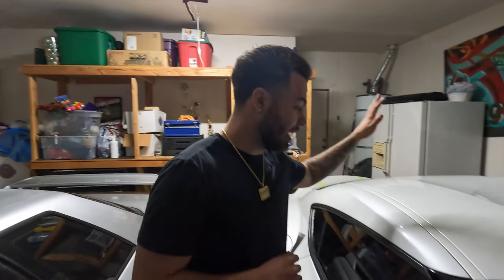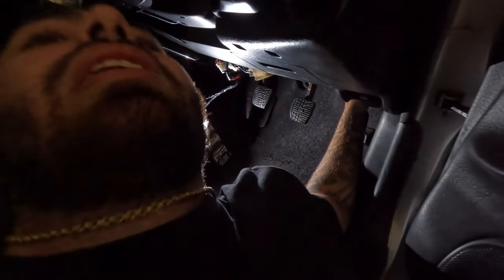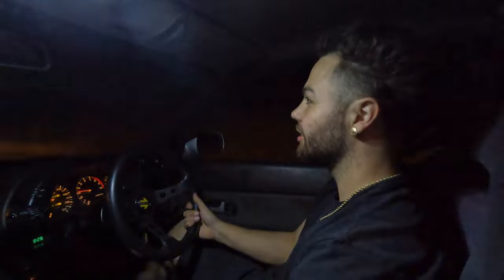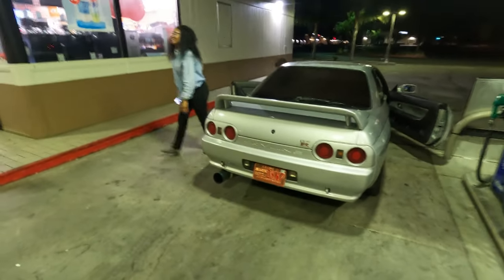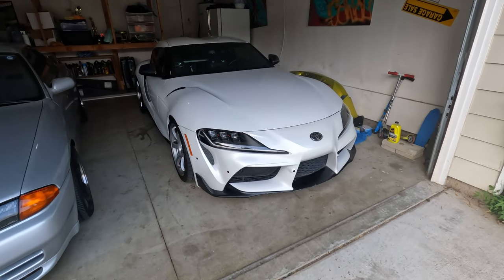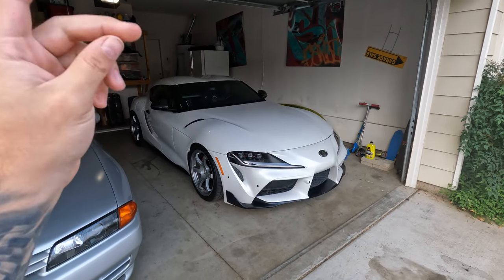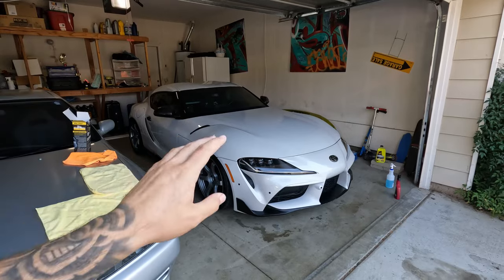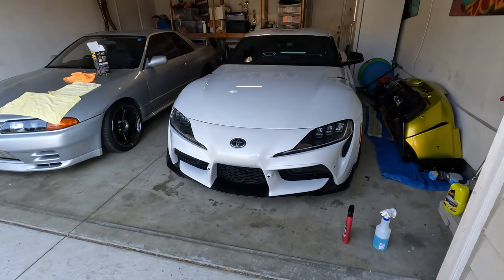The Unexpected Problems with My R32 GTR...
In this video, I'll be discussing the unexpected problems I've encountered with my R32 GTR. Watch to learn how I've tackled these issues head-on!
I took out my R32 GTR for a drive and broke it again. The age is really starting to show, Watch this video to see what went wrong & how we fix it!